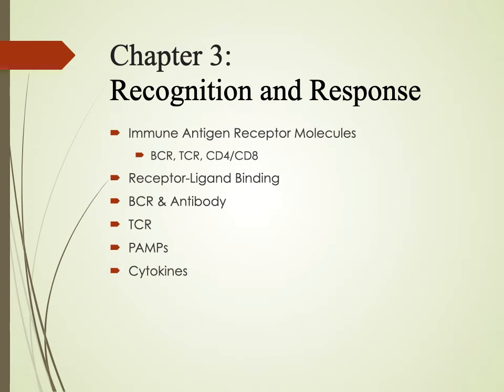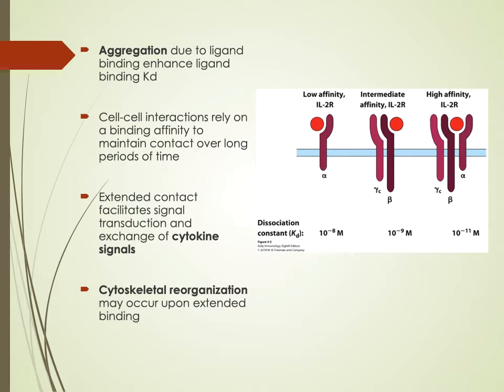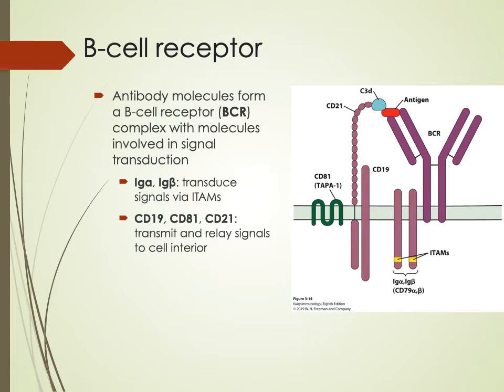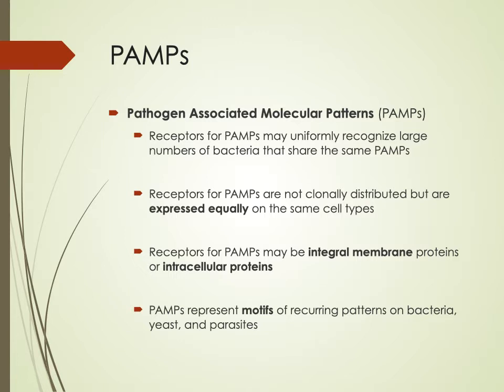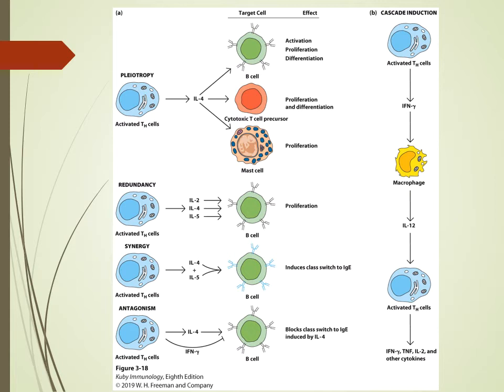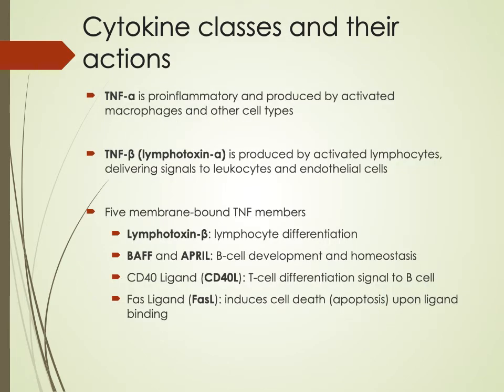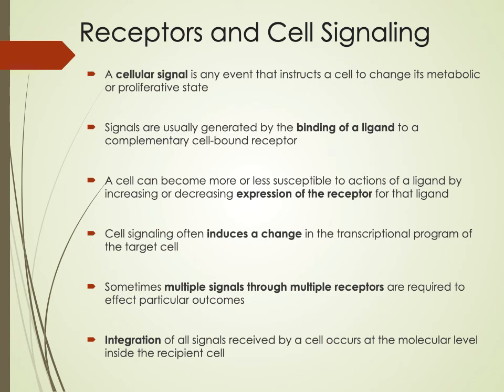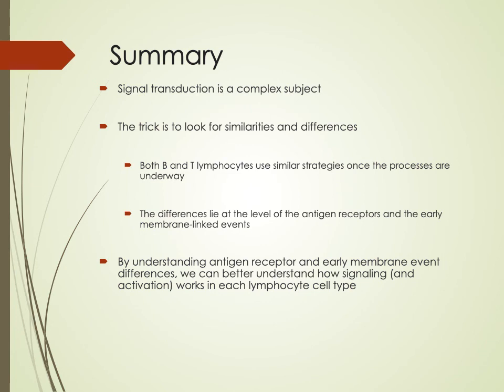Chapter 3 R&R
Immunology
Chapter 3: Recognition & Response